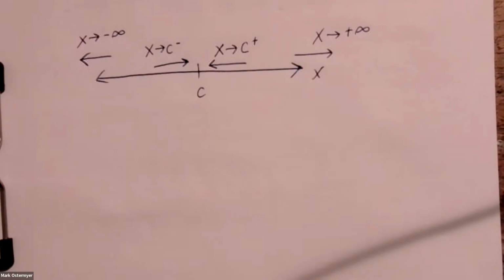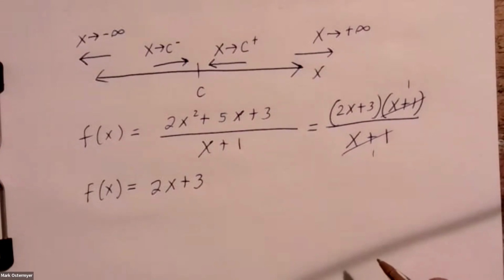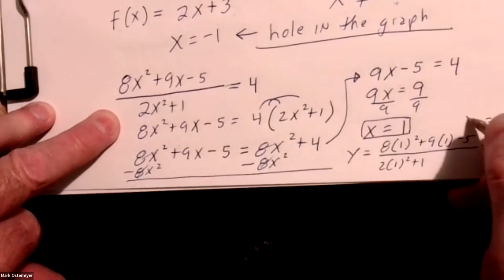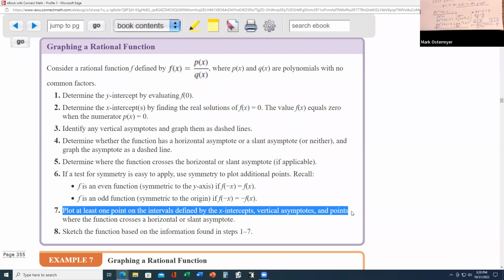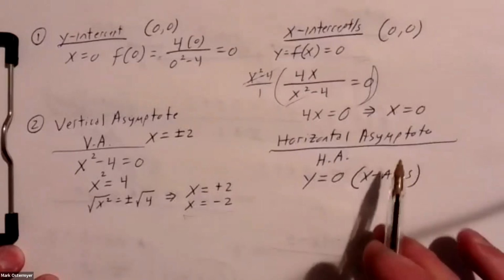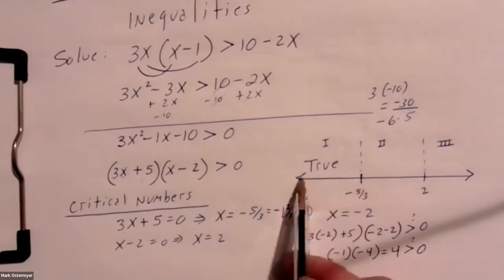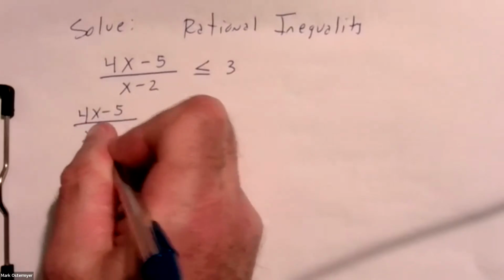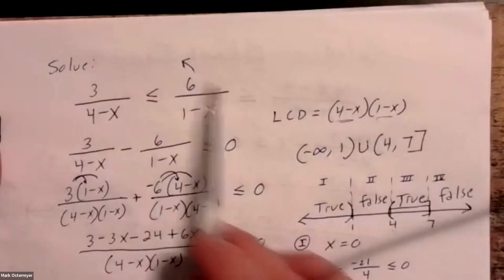GMT20221031 183454 Recording 1920x1080